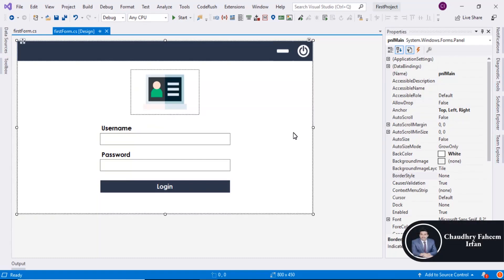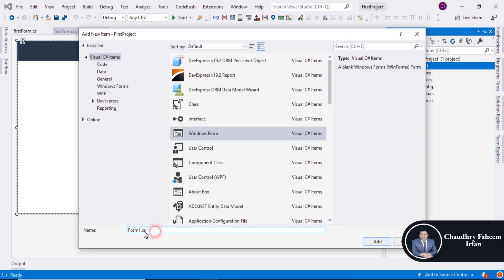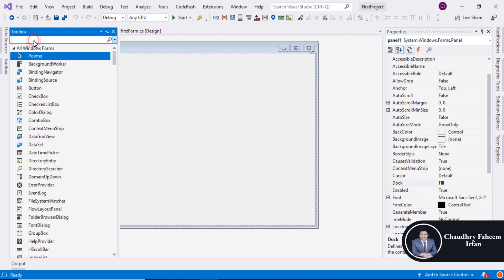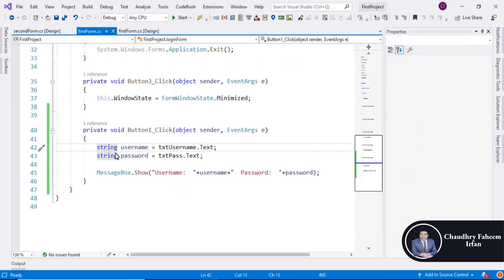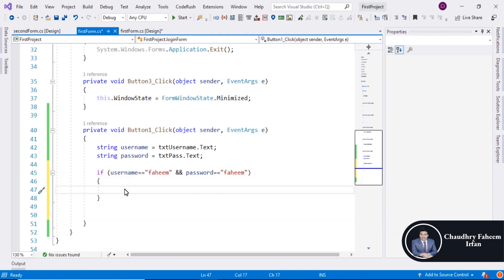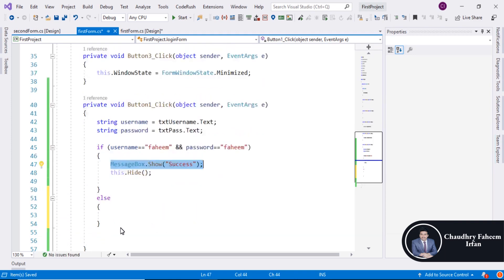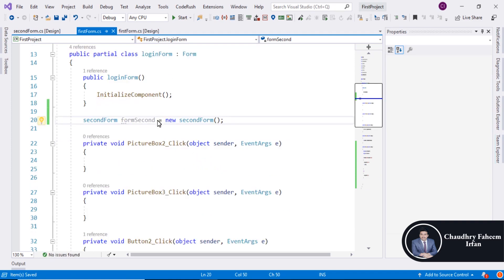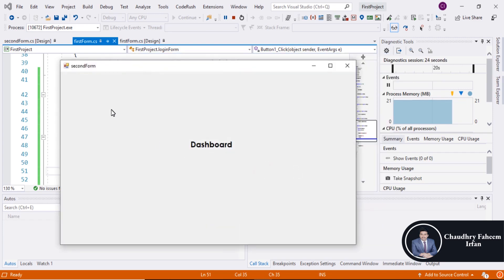Dev Express C# Course with Project | Devexpress C# Programming full course | Part 7/31